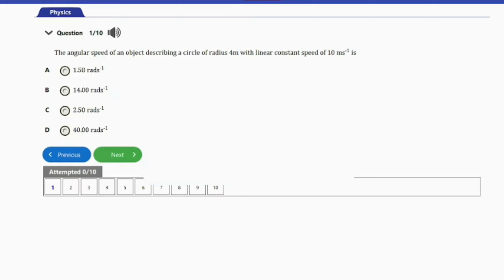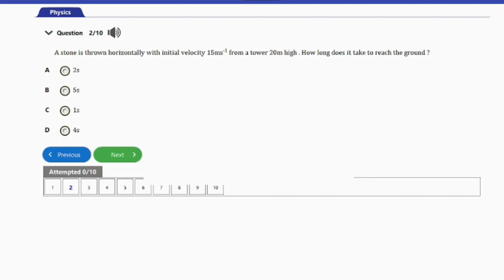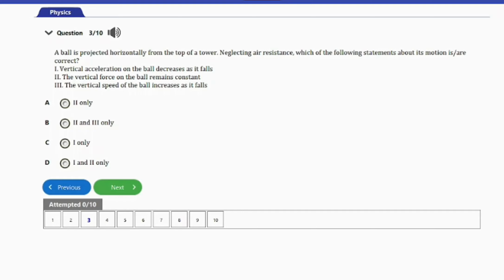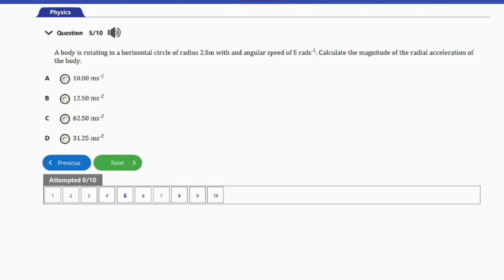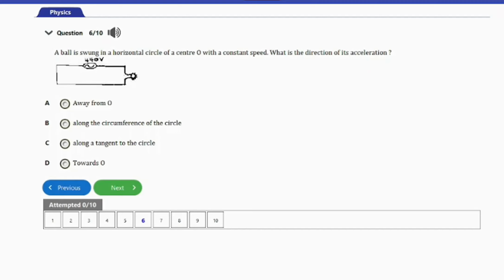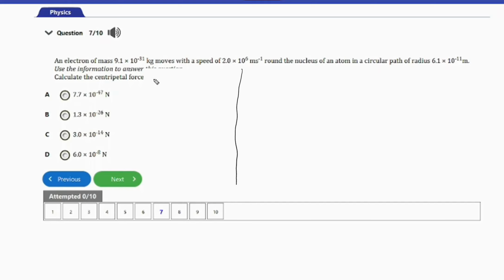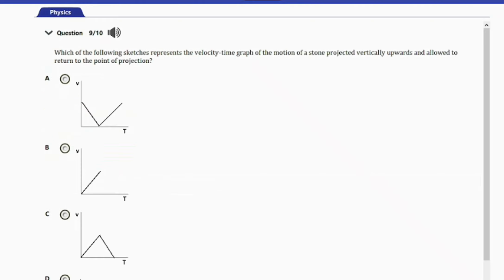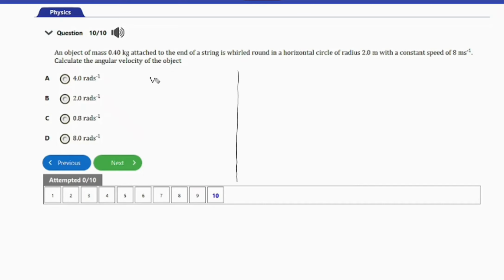WAEC Physics Tutorial Questions & Answer 2026 On Circular Motion (Top 10)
WAEC Physics Tutorial Questions And Answer On Circular Motion

Motion is one of the basic problems in WAEC physics

In this WASSCE or WAEC physics tutorial video, I answered WAEC physics 10 Questions On Circular motion

This video is a definite guide to smashing questions on circular motion in WASSCE or WAEC physics questions and answers.